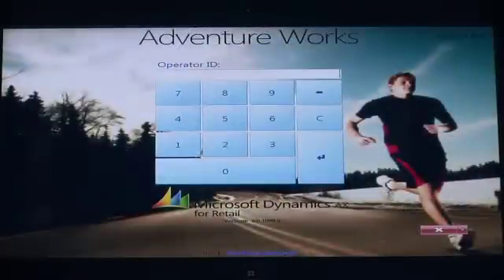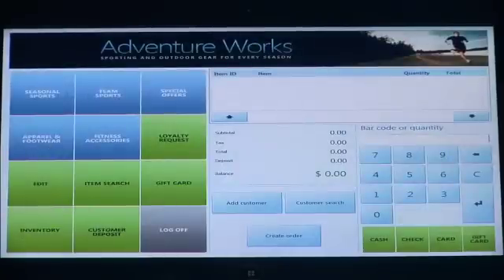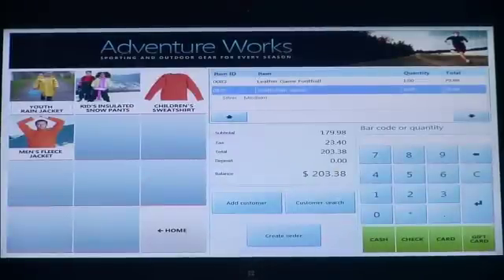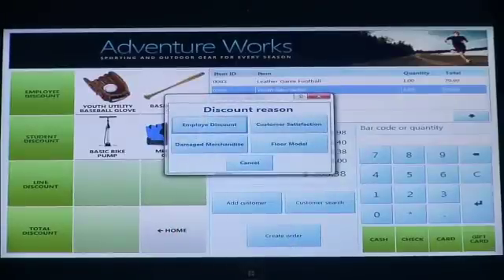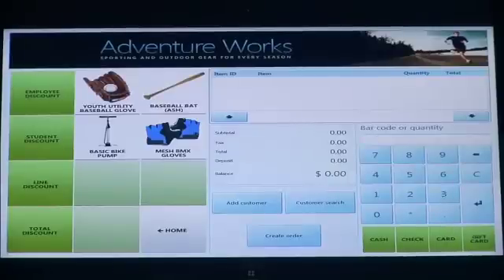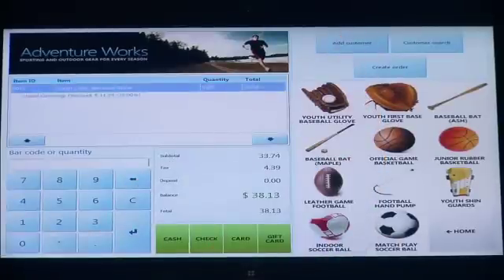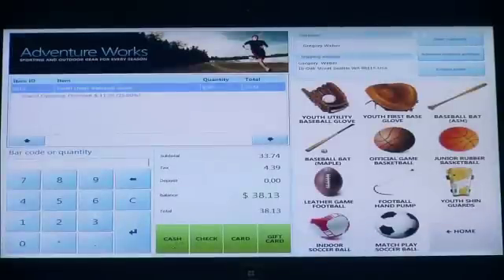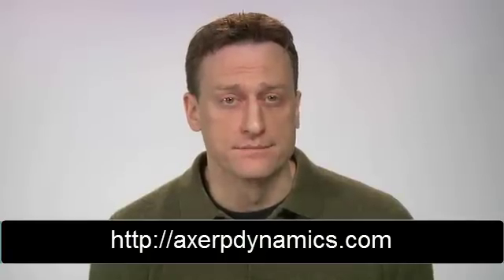Microsoft Dynamics AX 2012 for Retail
Join Michael Griffiths from Microsoft Corporation for a demo on Microsoft Dynamic AX 2012 for Retail.